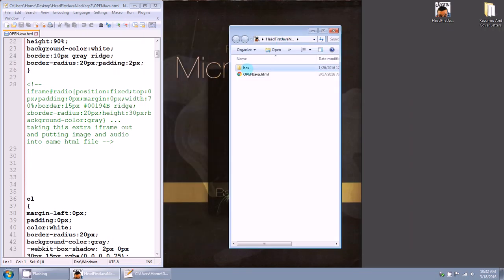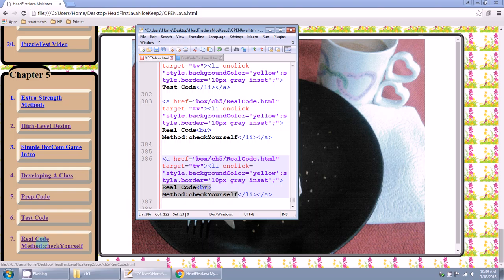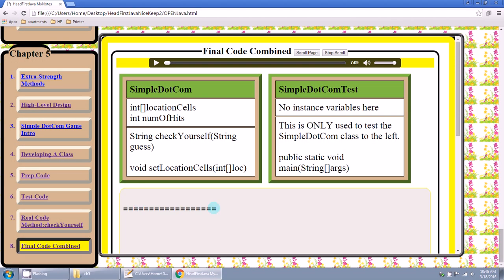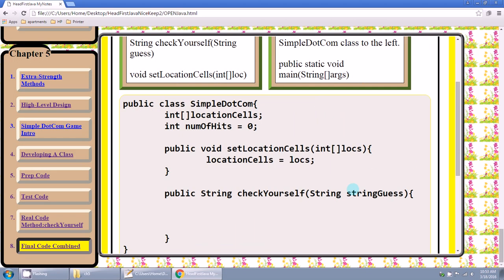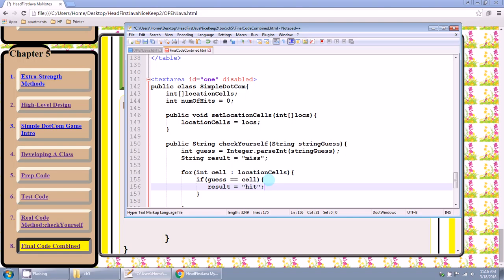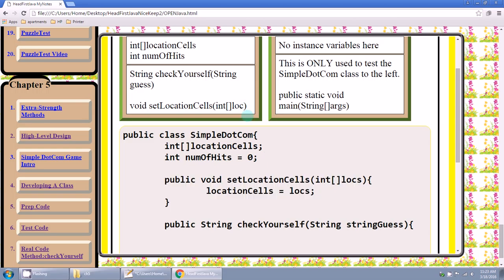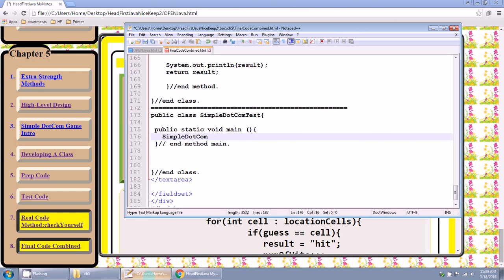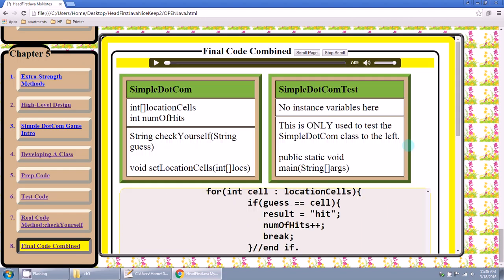HFJavaOverview5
I show a new page in my digital notebook for Head First Java, a book used in college.

 I go over how to add another html navigation link and new html webpage that opens in an iframe of my digital notebook, and a couple of java files that the book uses to show a java class and a java test class.

This is represented in Chapter 5 of the book.